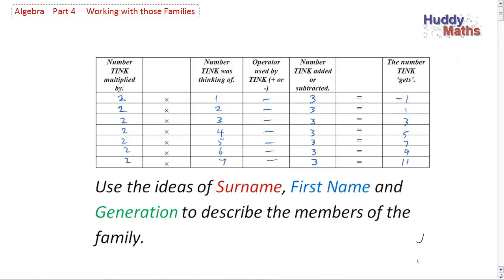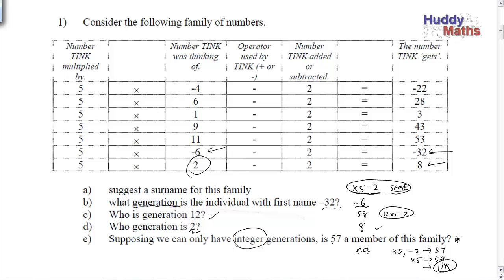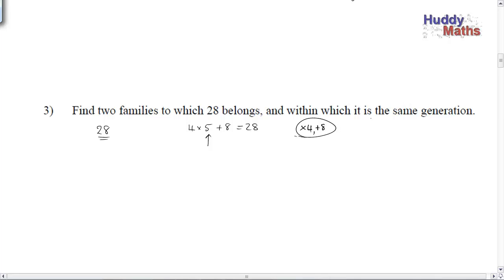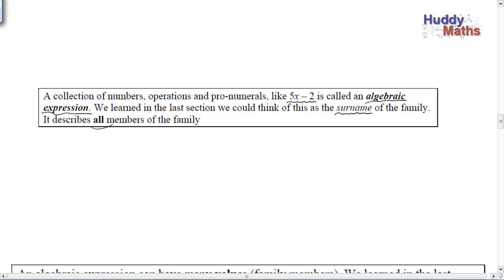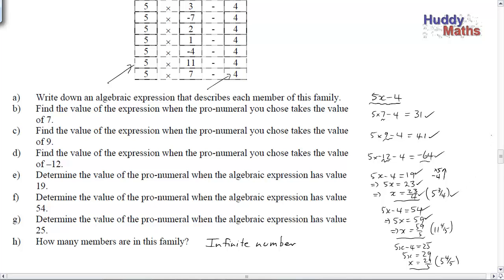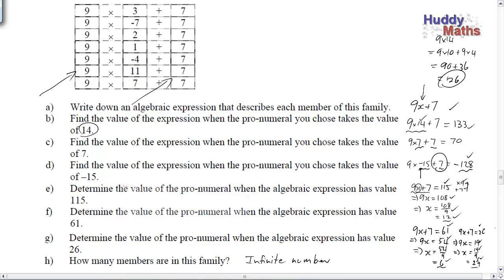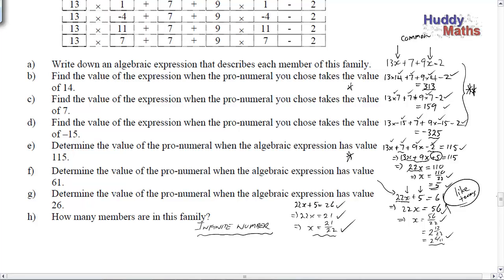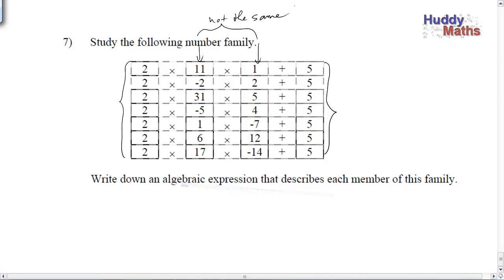Algebra Part 4 Working with those Families